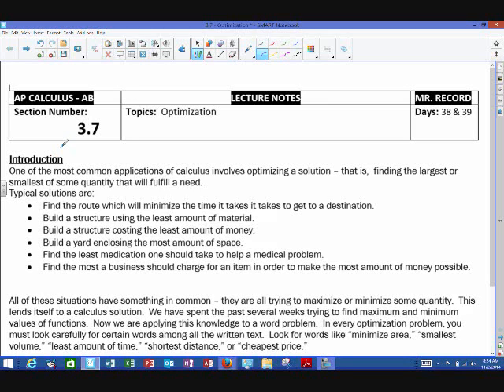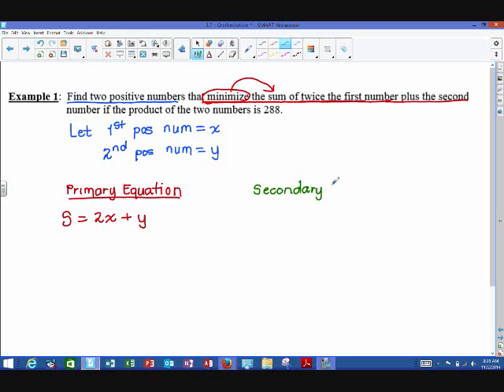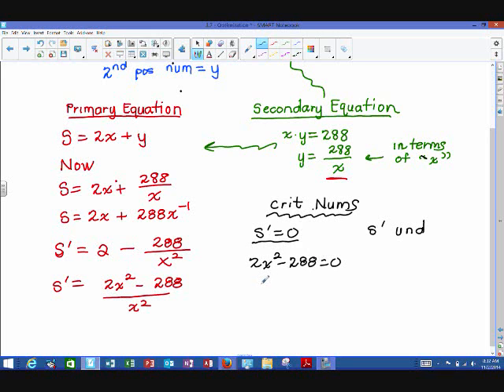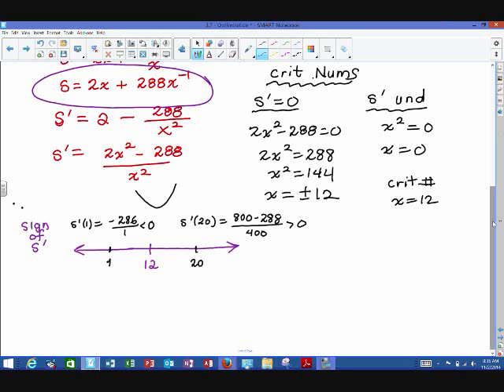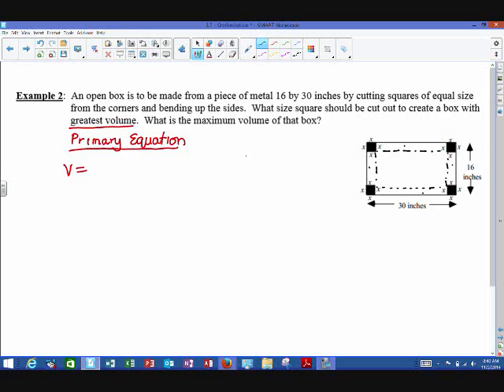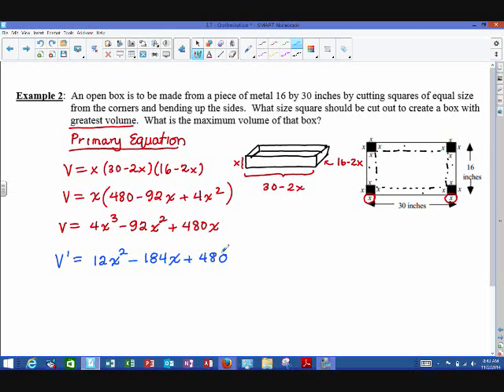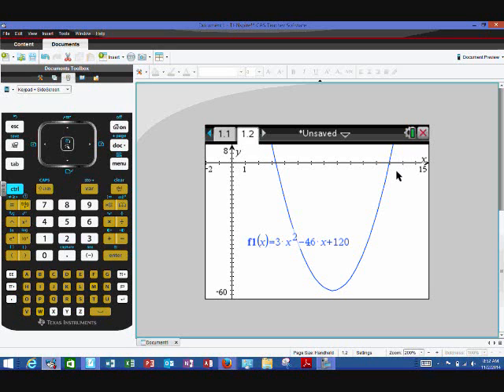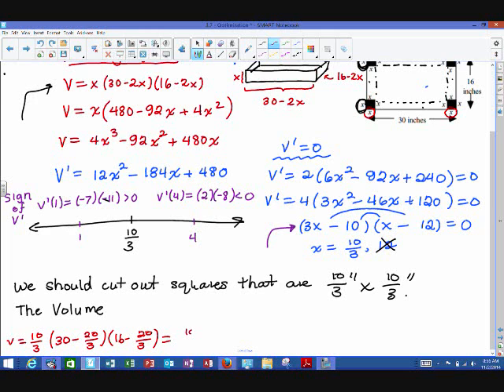AP Calculus AB - Optimization - Section 3.7 - Examples 1 and 2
This video provides for a simple introduction to the concept of optimization.  It features two full examples.
Example 1:  Minimizing a sum of two positive numbers given a
                  product.
Example 2:  Maximizing the volume of a box by cutting square
                   corners from a rectangular sheet of paper.

Some editions of the Larson calculus textbook may present this material in Section 3.6 while other present it in Section 3.7.